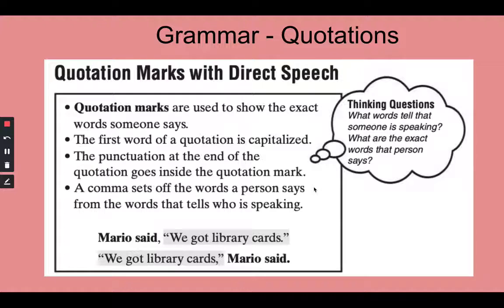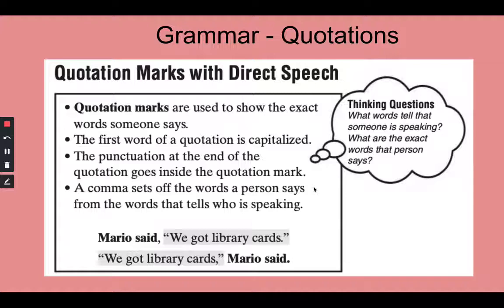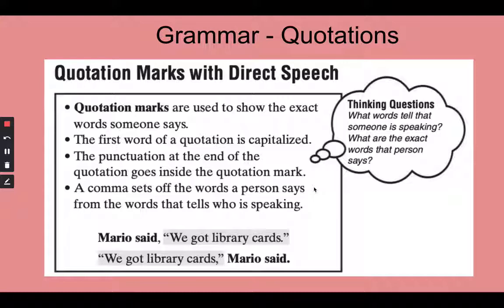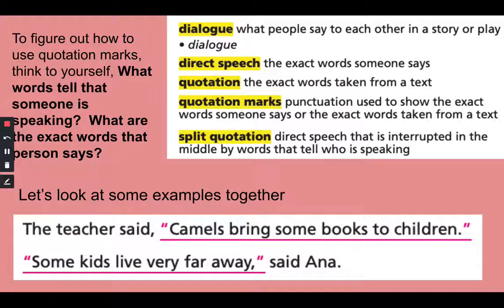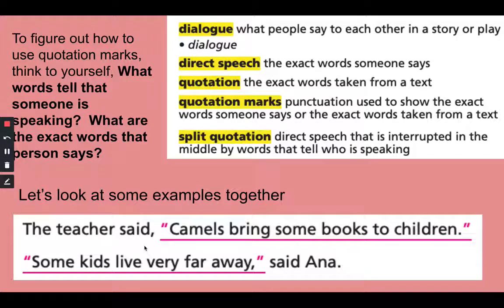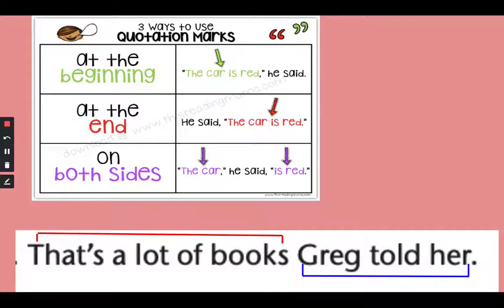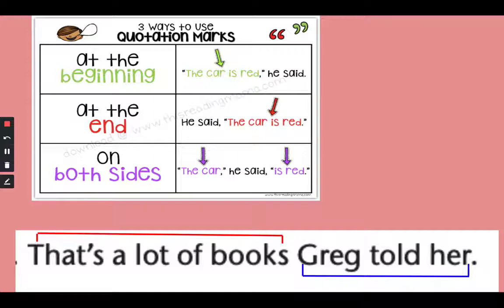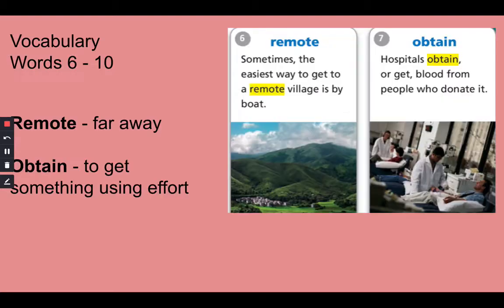Grade 4 Journeys Lesson 3 Day 2